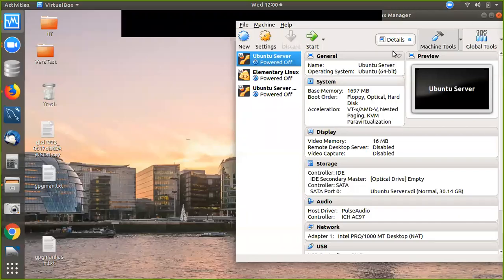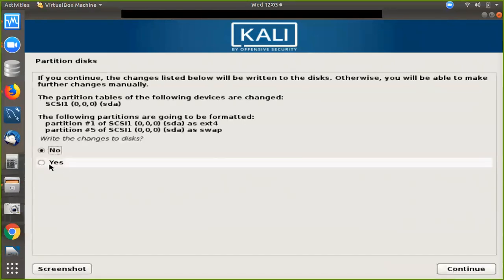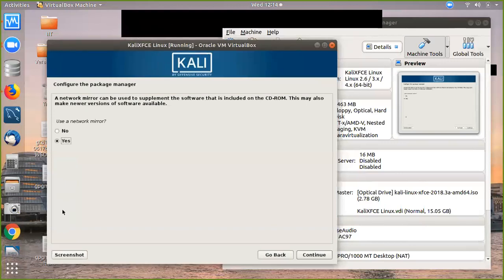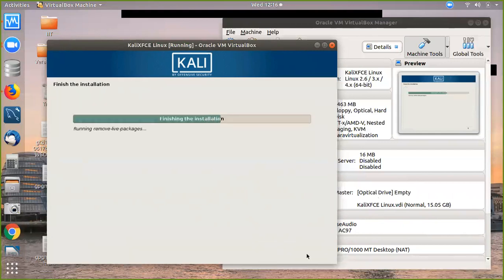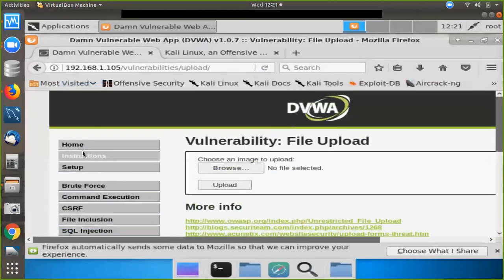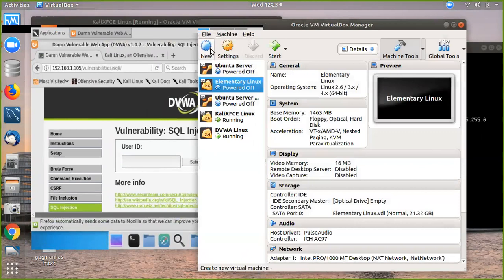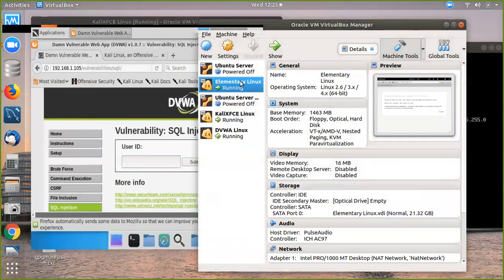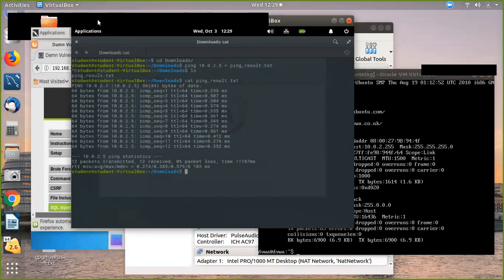Setting Up Damn Vulnerable Web Applications (DVWA) Environment